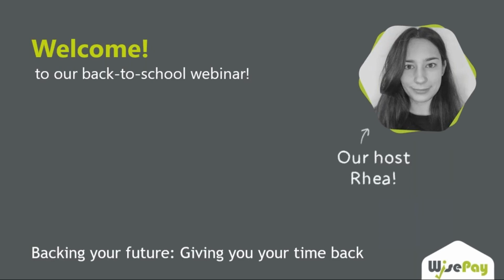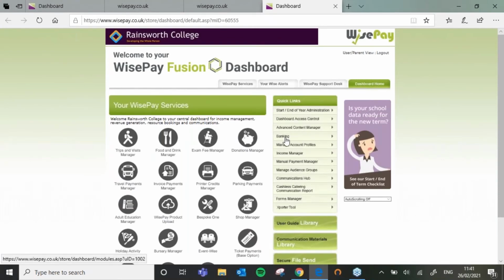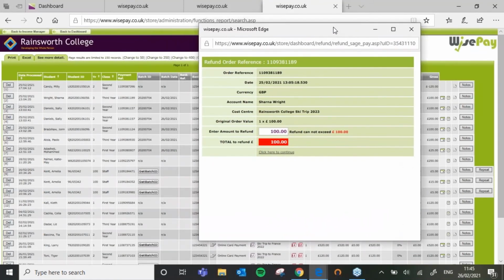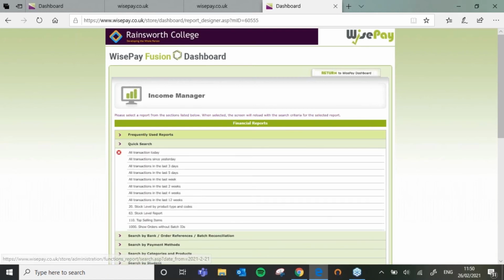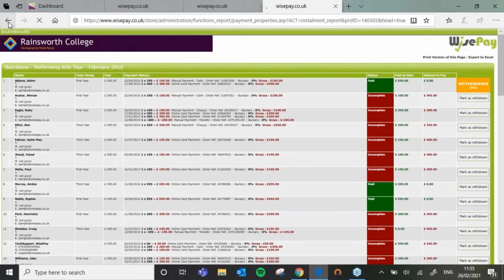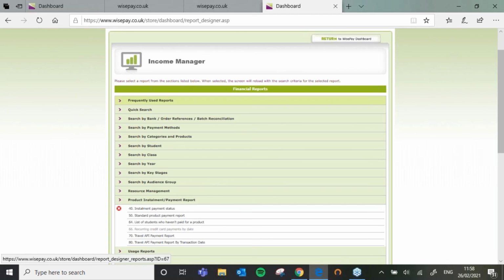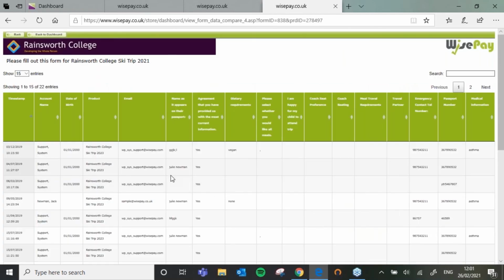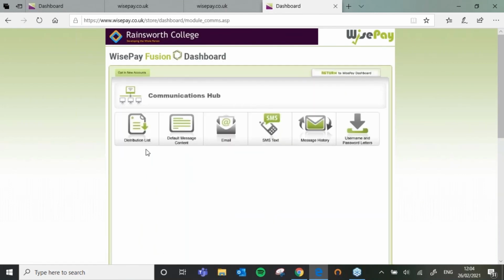Back-to-School Webinar | WisePay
Backing your future: Giving you your time back ​

What is time to you? Would you like to change your school's processes to save time for you and your staff? Join Connie, as we discuss the issues schools are facing and the ways in which they are utilising technology to reduce burdens within the school environment.

Connie will be talking about how WisePay can save you some more time on a daily basis. WisePay is a flexible, modern solution that is capable of developing a solution tailored to your exact needs, here are some ways that you can save time using the system:

- Banking/reconciliation​ - banking is really easy in WisePay! You can see your funds at a glance.
- Processing refunds & transfers - you can process a refund in just a few clicks, Connie's going to show you how.
- Centralised reporting - WisePay's reporting feature allows you to see your incoming finances at a glance.
- System shortcuts - there are some handy shortcuts available in WisePay, Connie's going to take you through them.
- Integrated communications​ - communicating with parents about finances has never been easier! Let Connie talk you through the process.